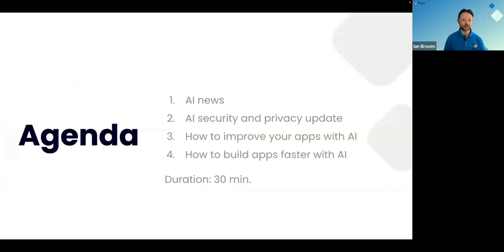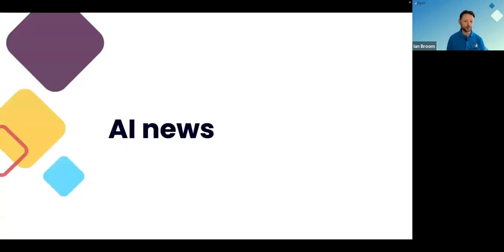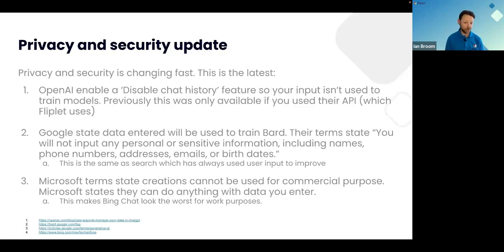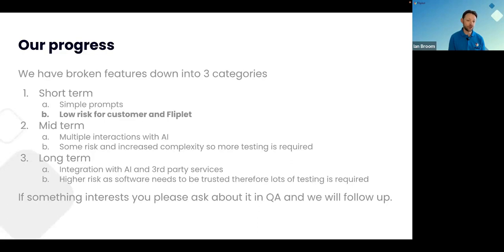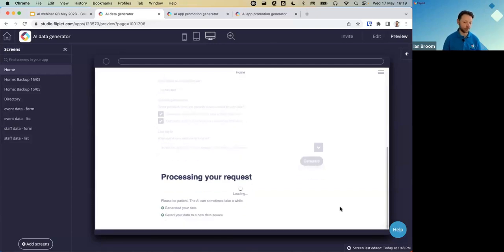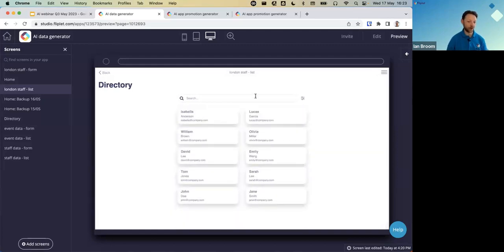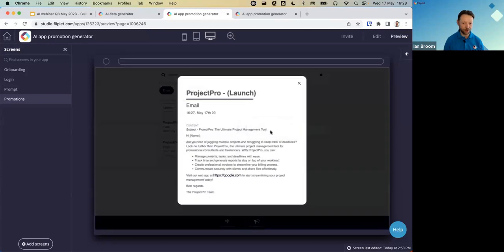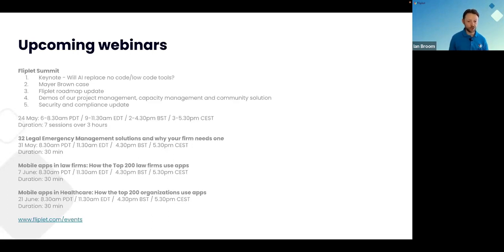AI for App Creation: The latest Fliplet AI features and use cases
Following on from our first AI webinar ‘Why AI is a game changer for your business and your apps’ (watch on demand), Fliplet's CEO Ian Broom delves deeper into how you can improve and build apps faster with AI, and demonstrate our AI features.

In this webinar we’ll discuss:

How to improve your apps with AI
How to build apps faster with AI
Latest demos of our AI features
Update on any recent AI security and privacy issues